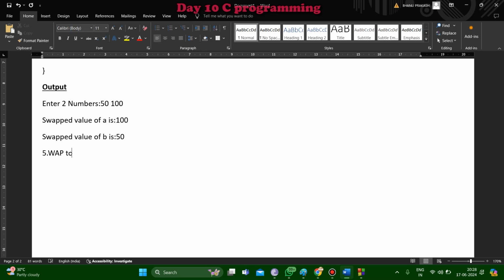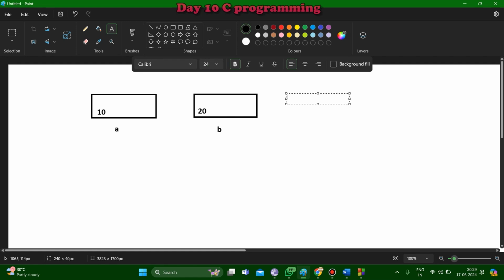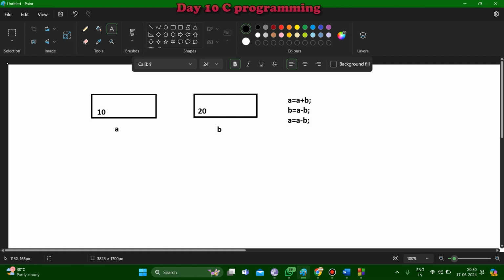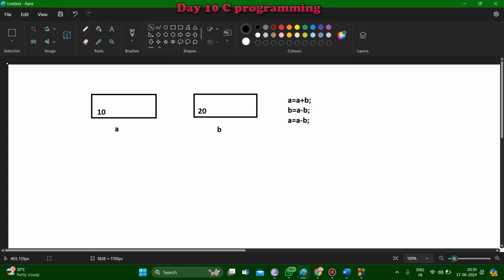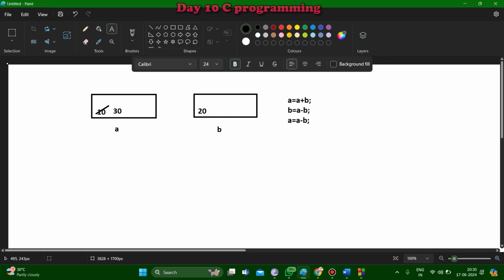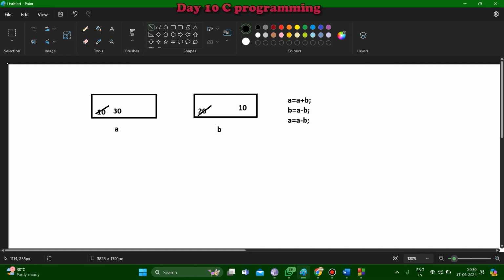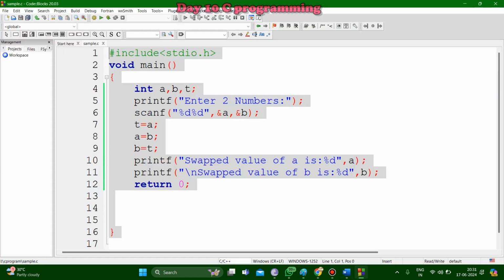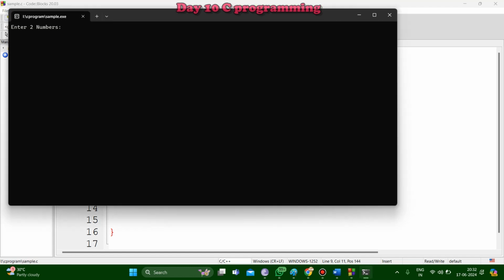Swapping Two Numbers in C Without a Temporary Variable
Welcome to our C Programming playlist! Here, you'll find a variety of C programs ranging from beginner to advanced levels. Each video provides clear explanations, step-by-step instructions, and practical examples to help you master C programming. Whether you're preparing for exams, job interviews, or just looking to improve your coding skills, this playlist has something for everyone. Happy coding!